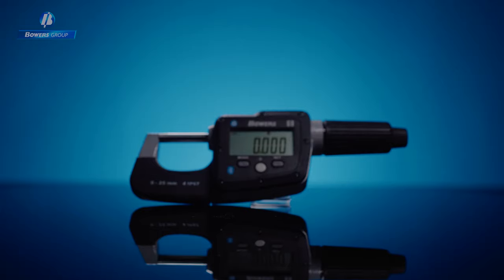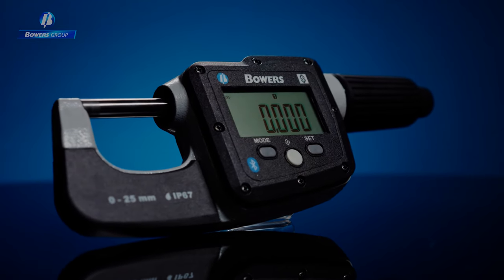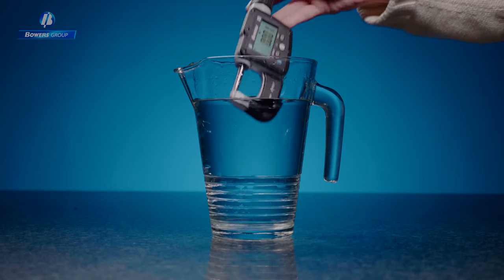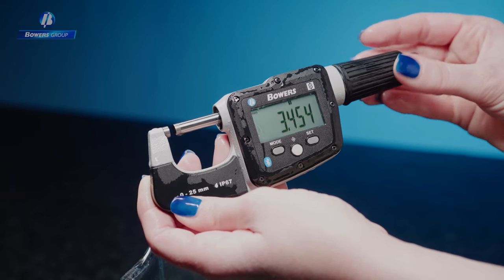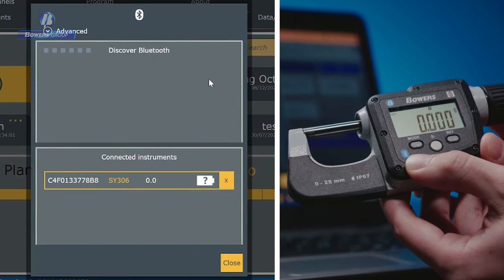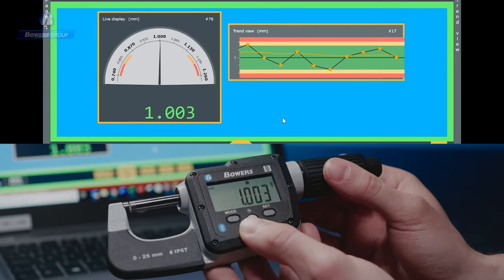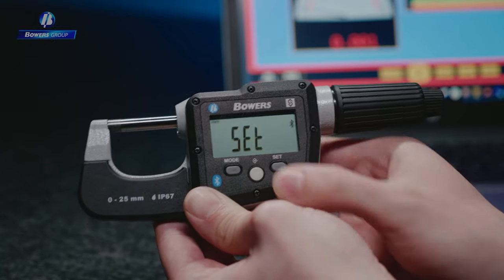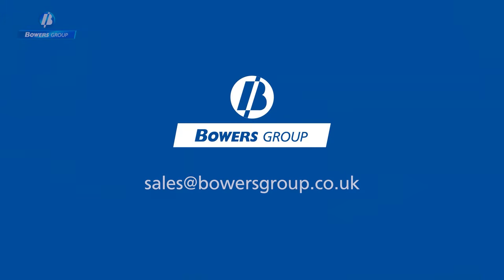Introducing...DigiMic from Bowers Group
DigiMic - Digital External Micrometer

Making External Measurement Quick and Easy

Bowers Group has extended its own manufactured core product range with the introduction of DigiMic, the Bowers digital micrometer. This device boasts an impressive accuracy of 2 μm max permissible error and 2 μm max error range. Ergonomically designed to fit comfortably in the hand, the DigiMic is an exceptionally robust micrometer, suitable for use in the harshest environments. DigiMic is manufactured with IP67 protection rating making it equally functional in a clean room or the factory floor. The extra-large digital display makes reading data straightforward; the user has an immediate visual confirmation of measurement in hand.

Interconnected

The DigiMic belongs to Bowers Group’s existing range of Bluetooth ready products, including Bowers bore gauges and Sylvac hand tools. This bi-directional communication capability enables users to link the DigiMic with a range of IOT ready products. Options include Sylvac's Sylcom software products which range from a free APP enabling data collection on a smart phone or tablet, to a comprehensive multi-gauge package making data capture for every dimension on the part easy, and reporting efficient.

Features

• Bluetooth IOT ready
• Compatible with Sylcom software and free mobile app
• IP67 protection rating • Resolution 0.001mm
• Accuracy - Max permissible error = 2 μm, max error range = 2 μm
• mm / inch conversion
• Solid Carbide contact faces
• Rotary Encoder & Spindle
• Spindle Ø 6.5 mm
• CR2032 lithium battery
• UKAS to BS 870 certification
• Exceeds DIN863/1 & ISO3611

Size Ranges and Further Features

Using the micrometer has been made as simple as possible with minimal set up required. To reduce the battery consumption without losing the current reference position, a standby mode is automatically activated after 10 minutes of downtime. DigiMic has an automatic wake up activated by movement on the thimble. This initial launch is for the 0 – 25mm, however incremental sizes up to 100mm will be available in the near future. DigiMic will be sold singularly or in sets.